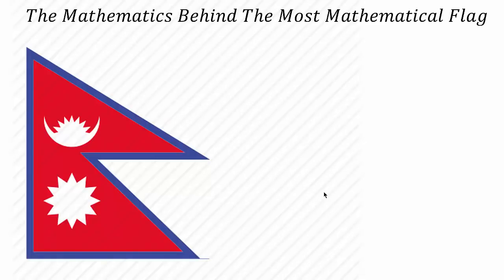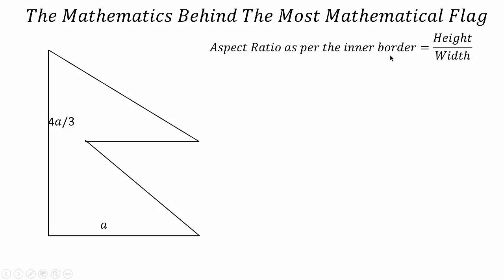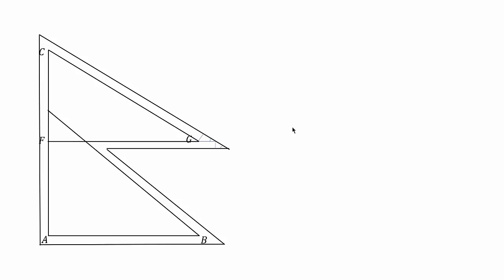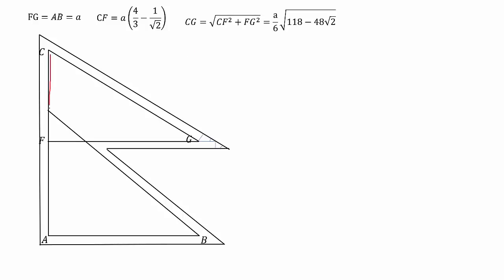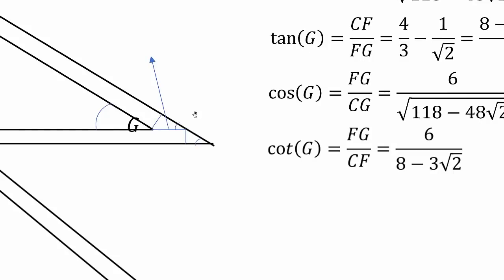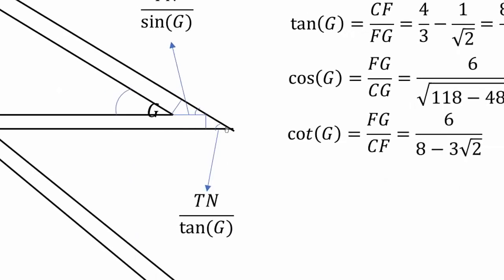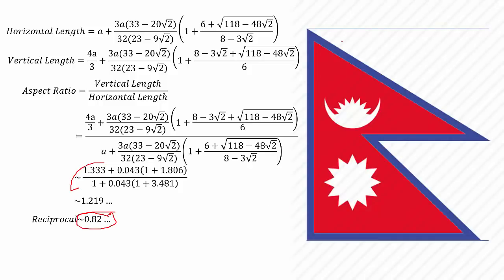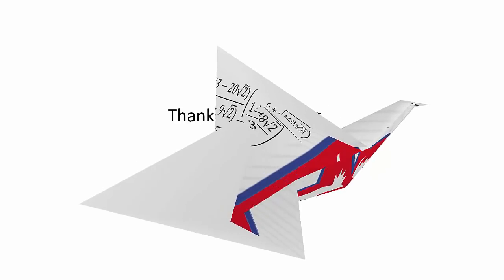Aspect Ratio | Mathematics of Flag Of Nepal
Being a math enthusiast , this was one of the tedious calculations I did to check this awesome feature of our country Nepal's flag but the result was quite interesting. I had to go through trigonometry mostly and all the surds calculations .